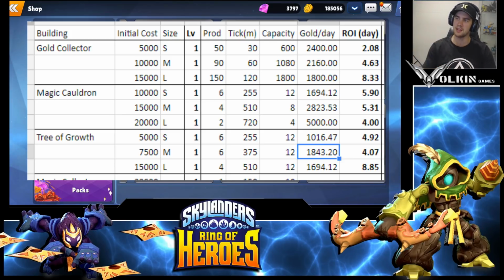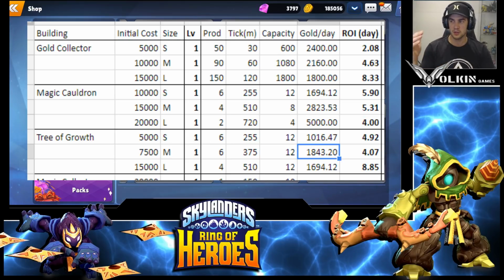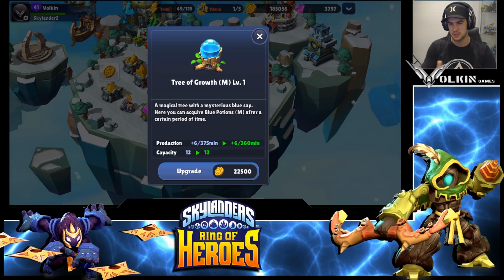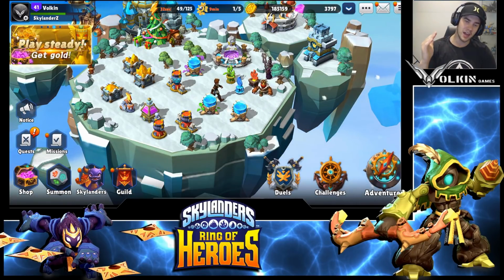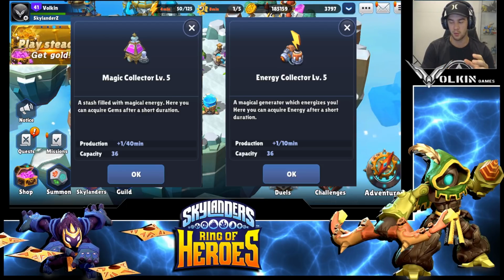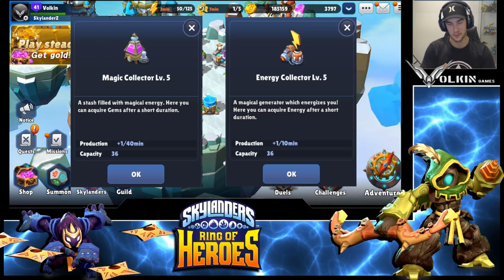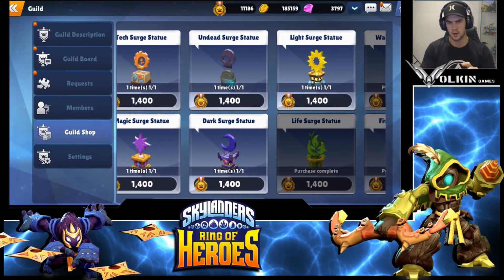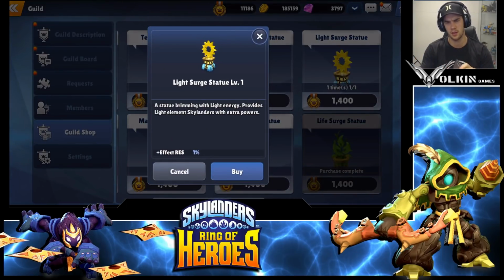SKYLANDERS Ring of Heroes STRUCTURES GUIDE!!! BUYING & UPGRADING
Skylanders Ring of Hereos has a variety of structures to build and upgrade to grant extra resources. In this guide we take a look at what ones are worth buying and upgrading.